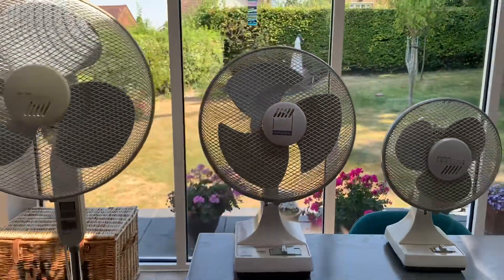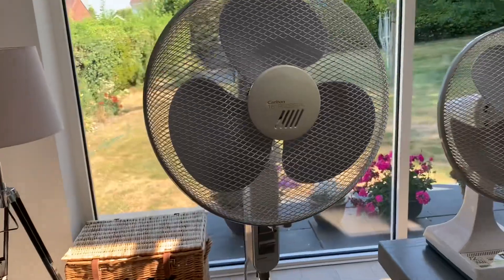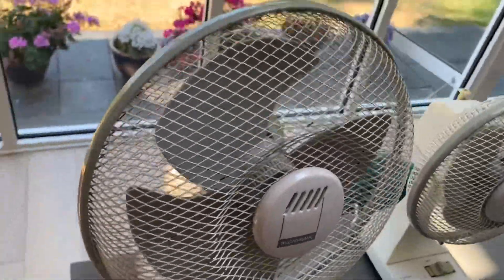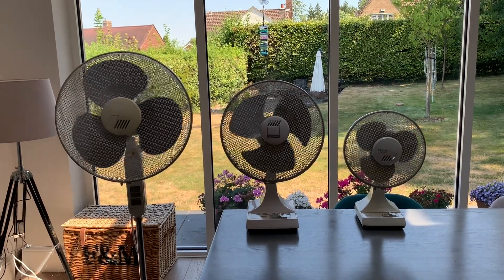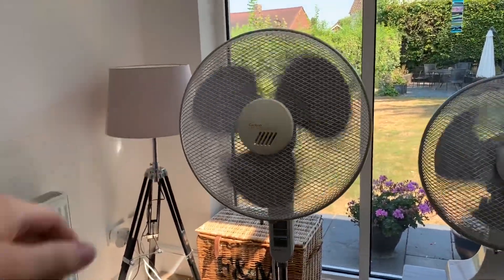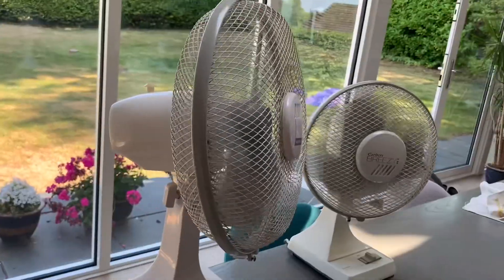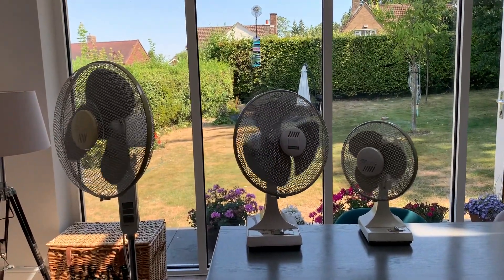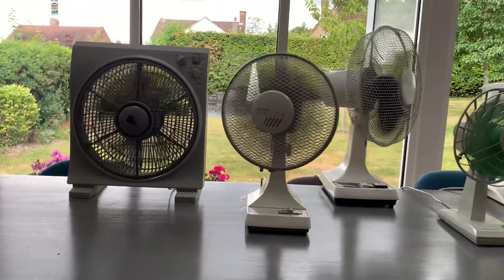Carlton & Micromark 1990’s Fan Collection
Fans featured in this video:

Carlton Breezy Air 9”
Micromark 12” Cool Fan
Carlton Pedestal 16”